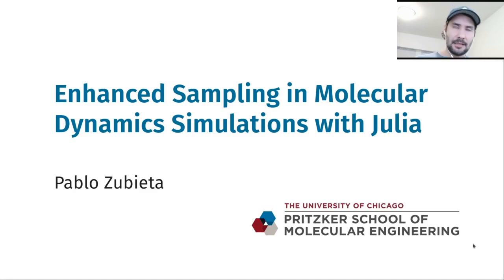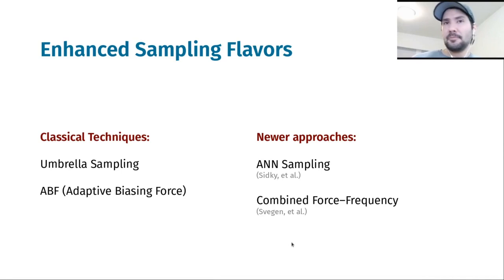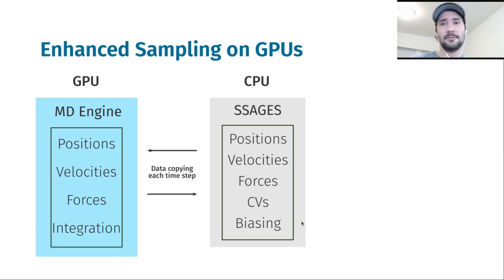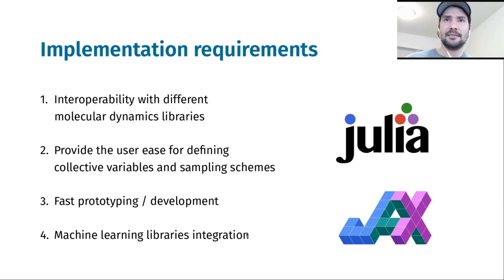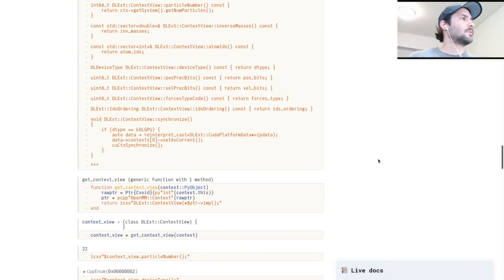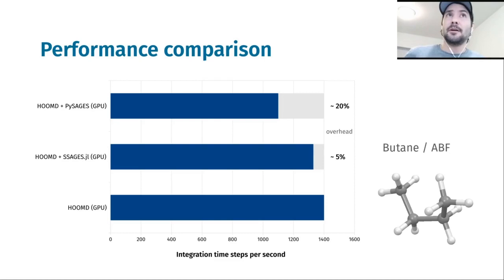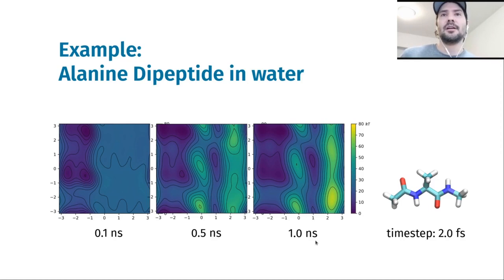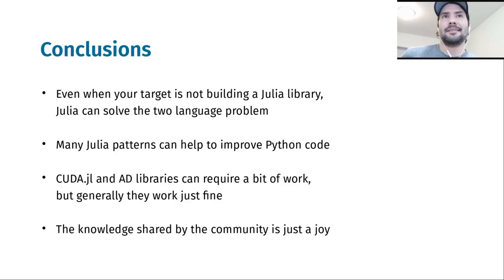Enhanced Sampling in Molecular Dynamics Simulations with Julia | Pablo Zubieta | JuliaCon 2021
Abstract:
When performing molecular dynamics simulations of materials in chemistry, physics and biology, there exists a large gap between the time scales that can be probed computationally to the ones observed in experiments. Two strategies to tackle this problem are both to develop algorithms to explore the simulation space more efficiently, and to employ hardware accelerators. I would like to share my experience and perspectives using Julia to make faster developments in both fronts.

Contents
0:00 Welcome!
0:20 Two the most common approaches to molecular dynamics
0:37 What is enhanced sampling in molecular dynamics?
1:25 Various flavors of enhanced sampling
1:42 State of software suitable for advanced general ensemble simulations
2:10 Enhanced Sampling on GPUs
2:38 Our goal: improve the performance of the existing solutions
3:45 Overview of my workflow
5:16 What Julia brings to my work with C++ and Python?
5:40 Julia libraries that I wrote as a byproduct: DLPack.jl, ReactionCoordinates.jl, SSAGES.jl
5:55 Performance comparison
6:41 Example: alanine dipeptide in water
7:41 Conclusions